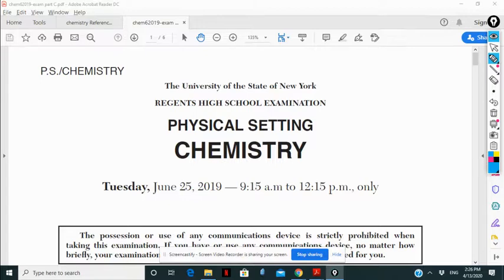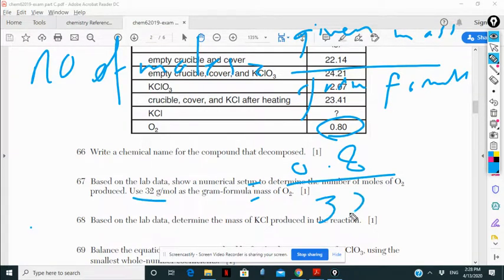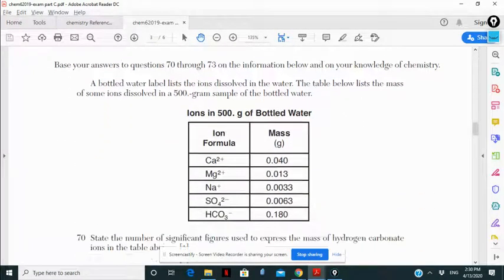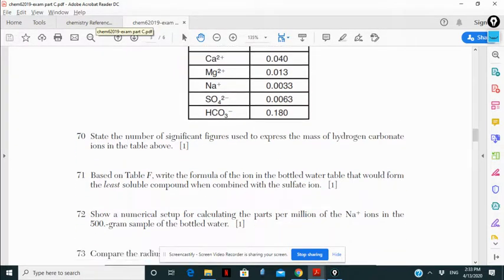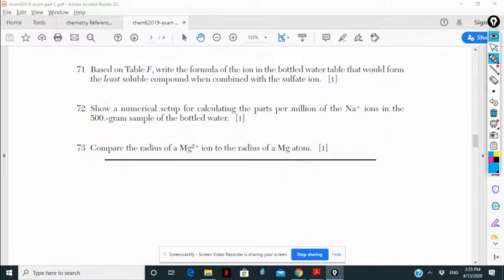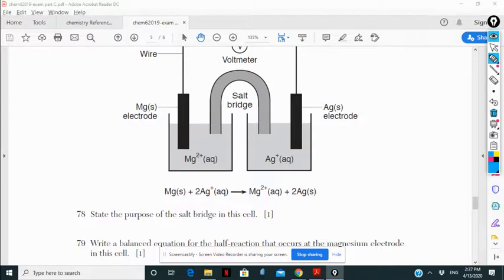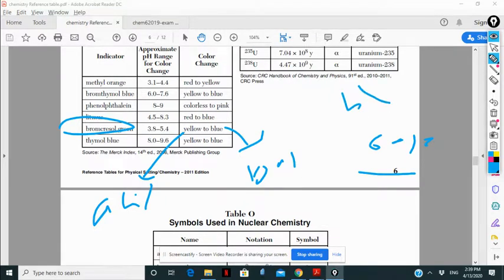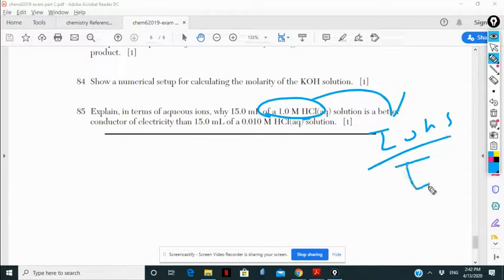Chemistry Regent June 2019 Part C